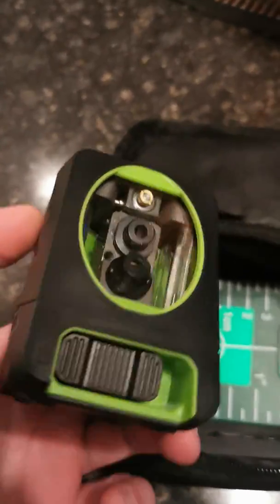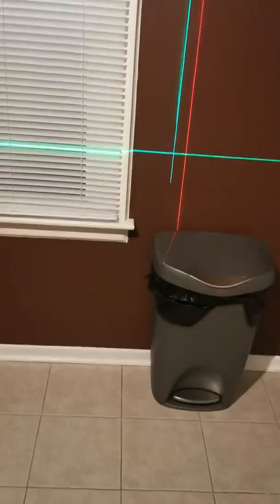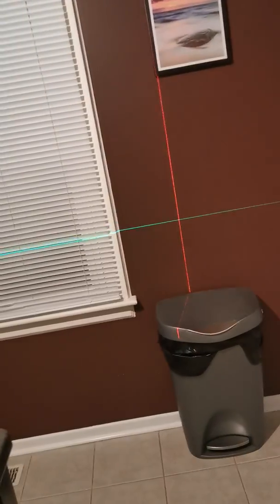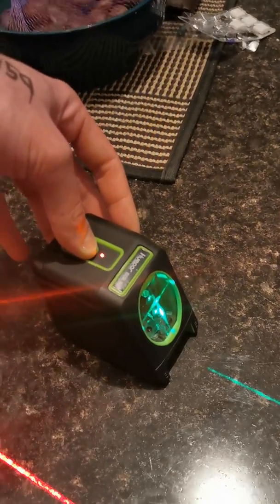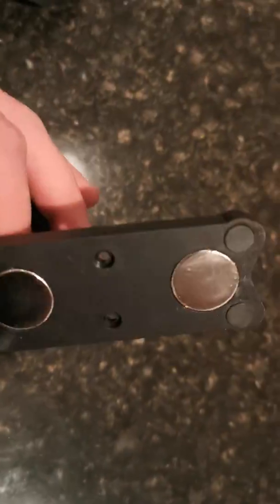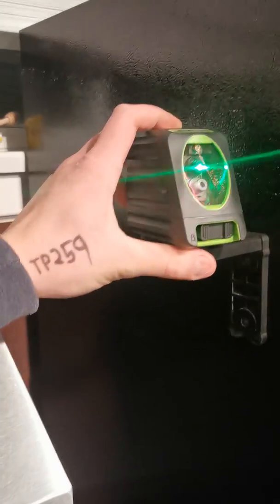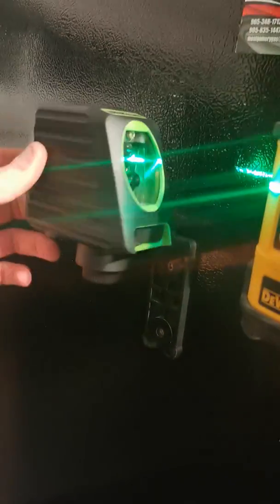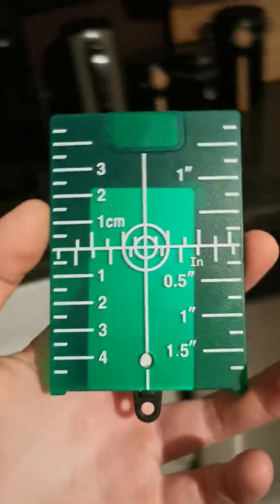Huepar Box - 1G Line laser review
Reviewing my new Huepar Box-1G Line laser, comparing it to my DeWalt $400 vs $65 dollar tool wow!